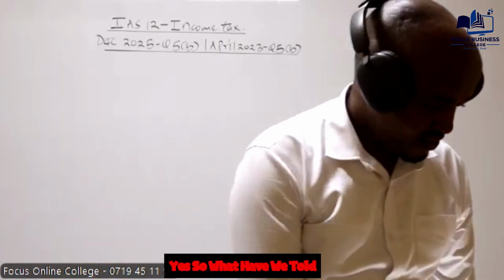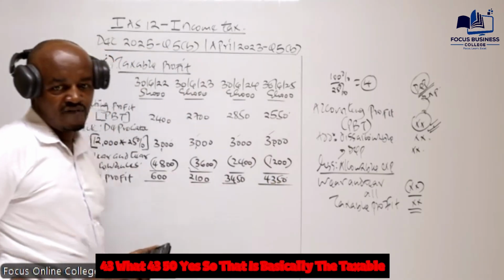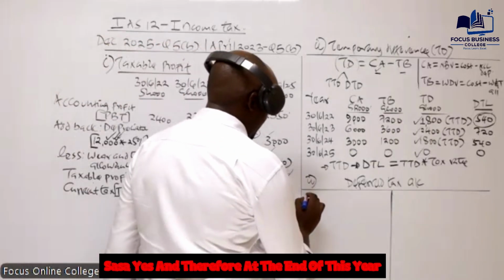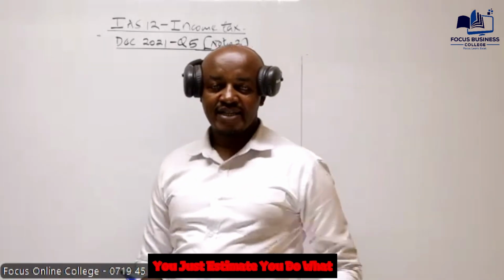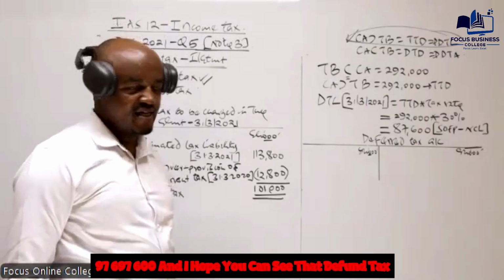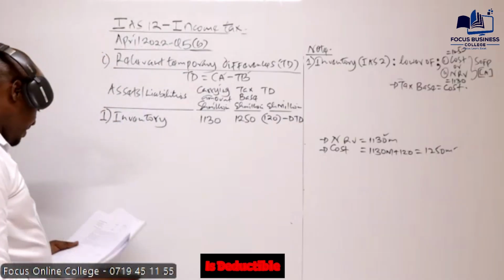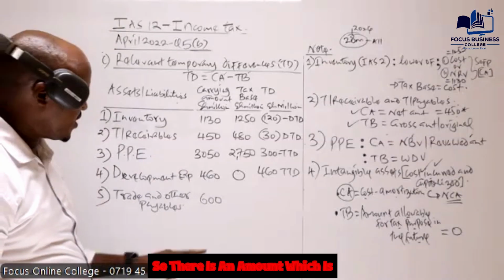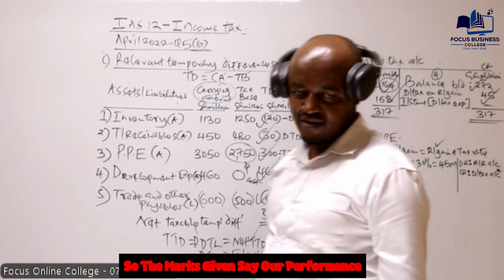Deferred Tax Made Simple | Financial Reporting and Analysis Students Must Watch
"Many CPA students struggle with Deferred Tax, especially in FR&A. But today I will explain Deferred Tax in the simplest way possible so that you never confuse Deferred Tax Assets and Deferred Tax Liabilities again. If you are preparing for CPA exams, this lesson will make the topic very easy to understand."